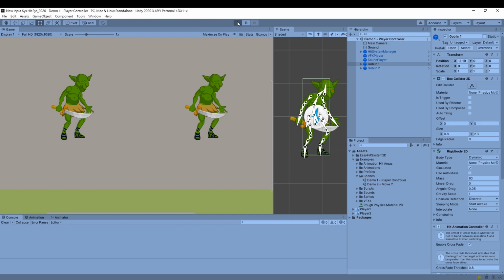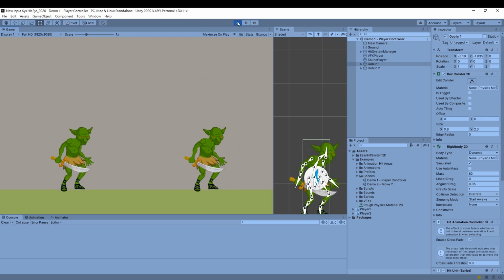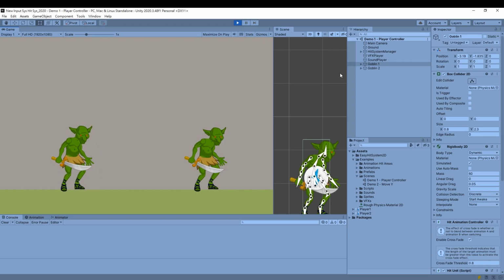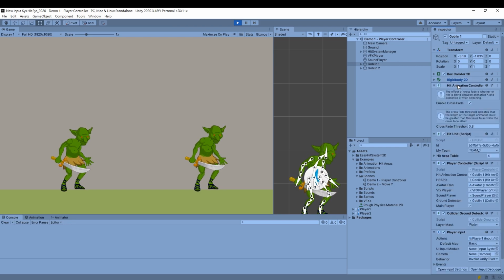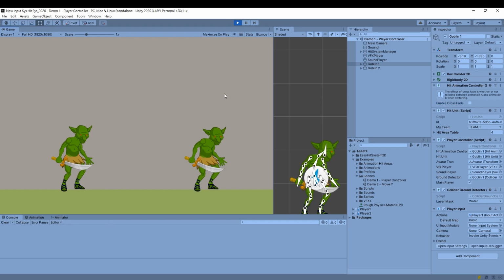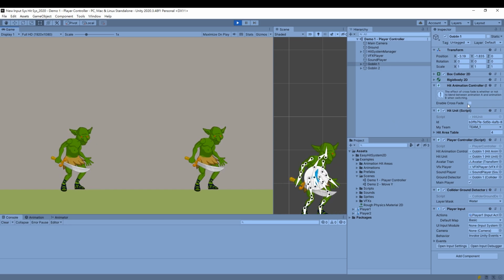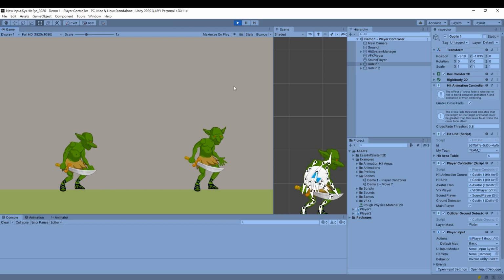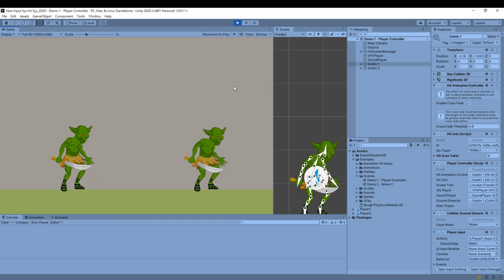[Unity] Easy Hit System 2D - Tutorial - cross fade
The Easy Hit System 2D package is developed based on Unity's physics system. It provides a fast and convenient editor for you to implement attack collisions and hit effects.